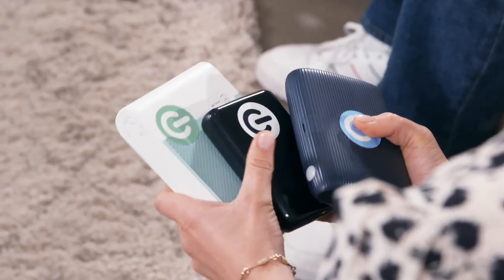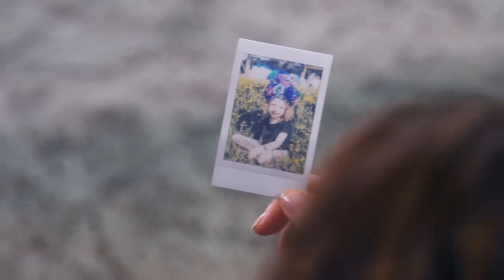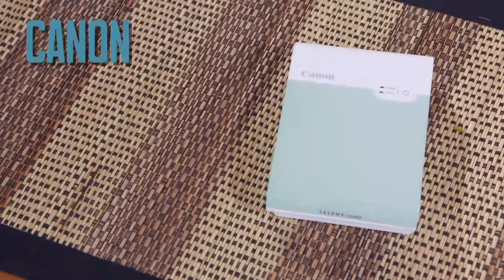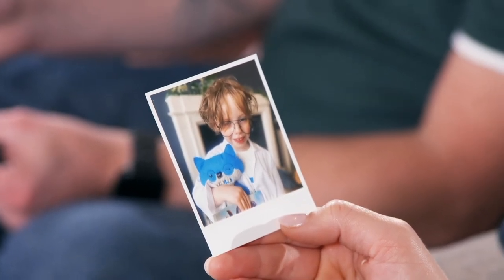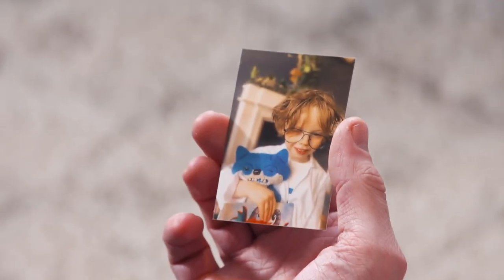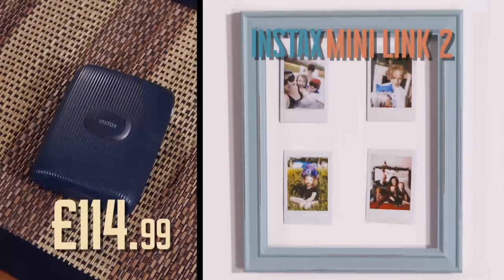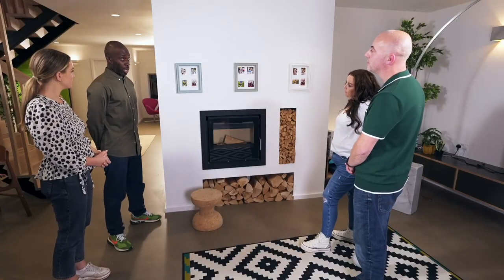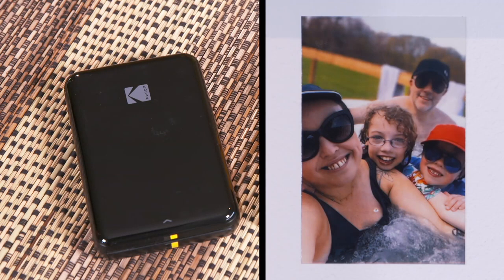Photo Printers Reviewed | The Gadget Show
Ortis and Georgie check out the latest phone photo printers. To watch the full episodes from our latest series, head over to My5